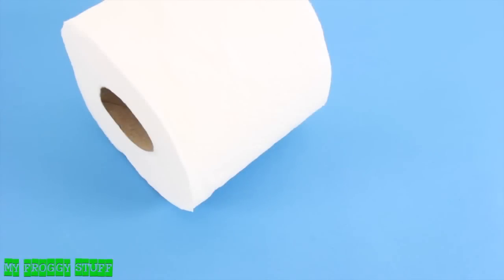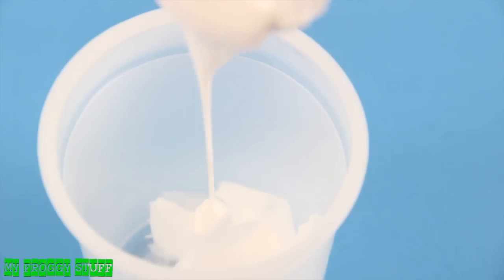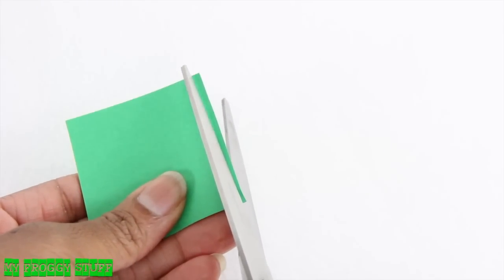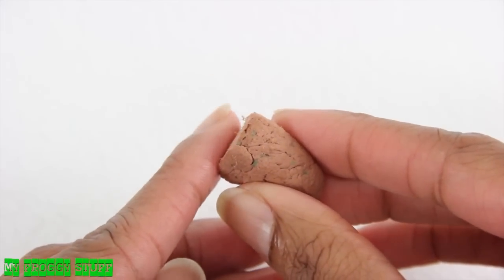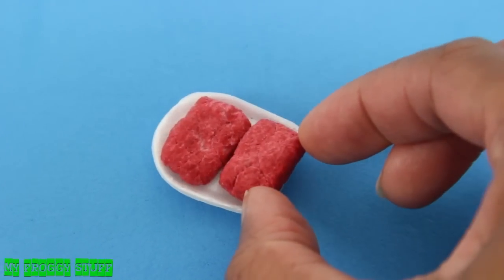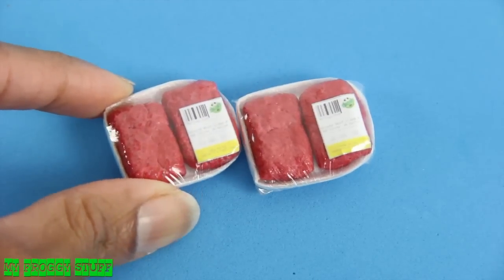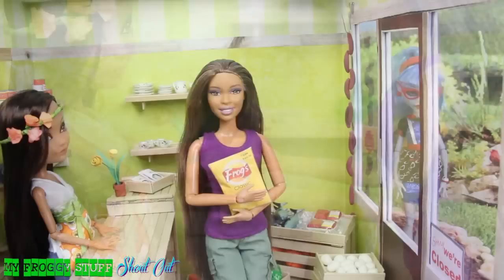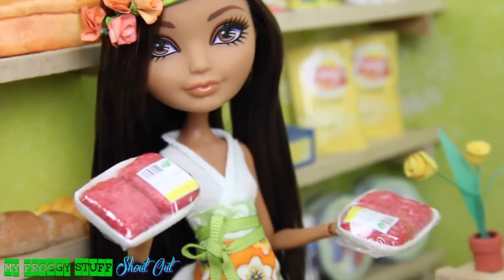DIY - How to Make: Doll Food - Meatloaf | Ground Beef | Mashed Potatoes - Handmade - Doll - Crafts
Click the link for supplies to make this Fabsome craft!

by request: Another Deliciously YUMMY Doll Craft ... Hot, Fresh and ready to go XD